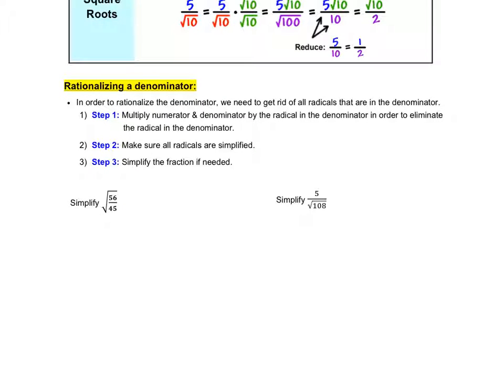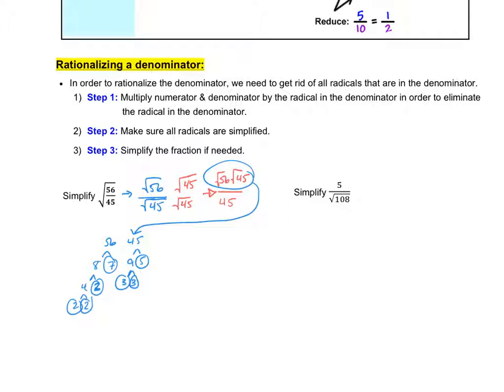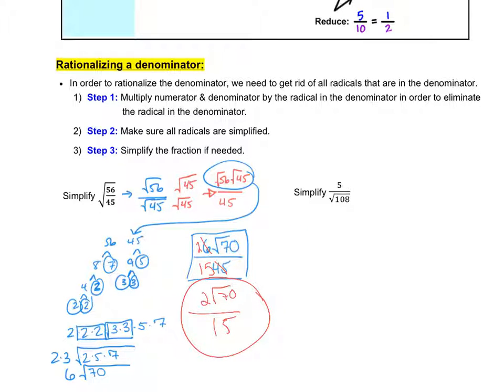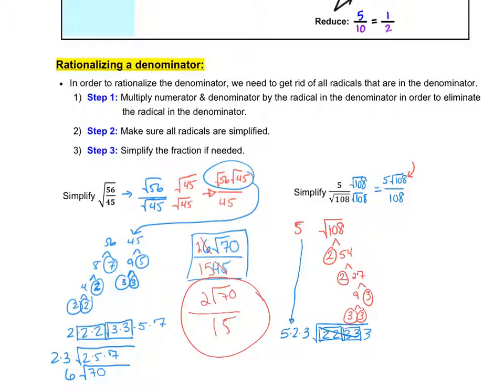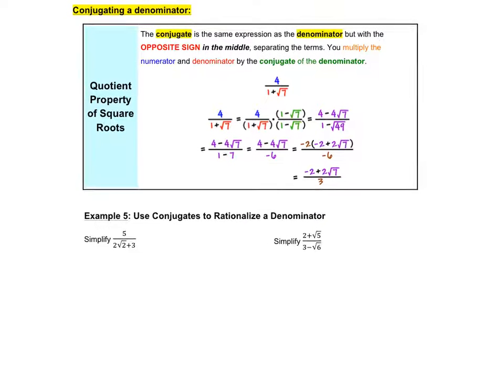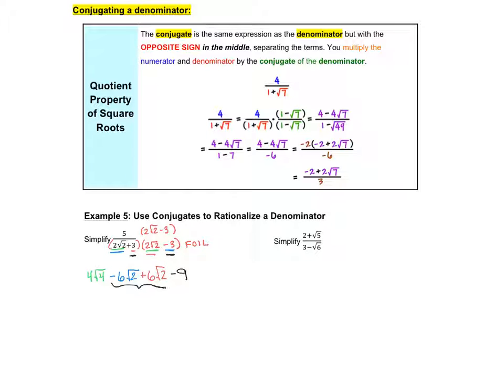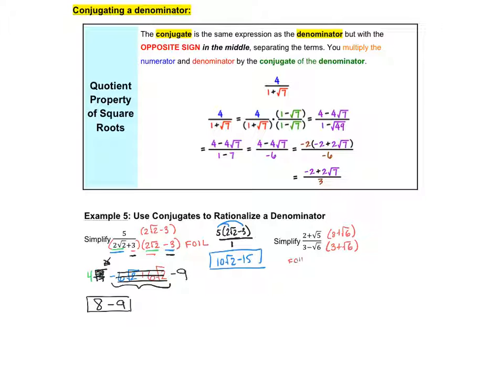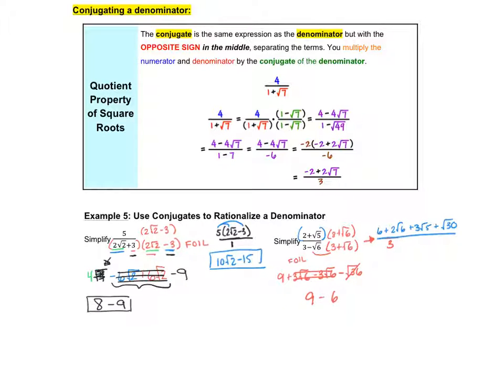Algebra Review 1 part b